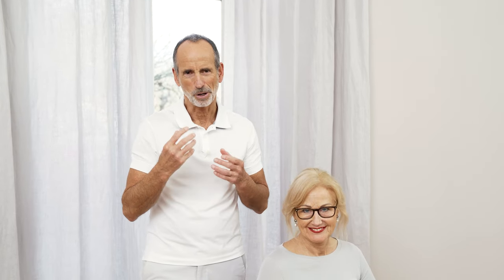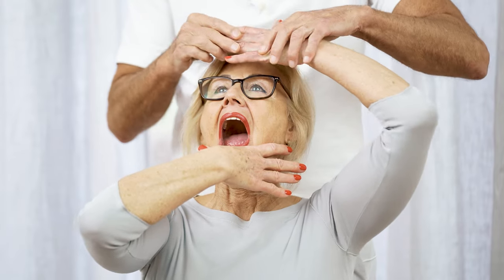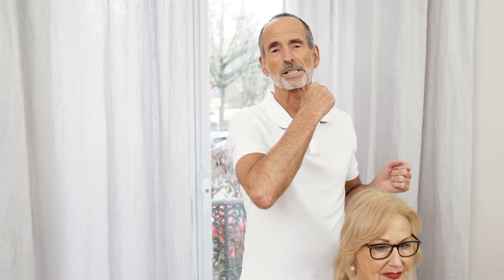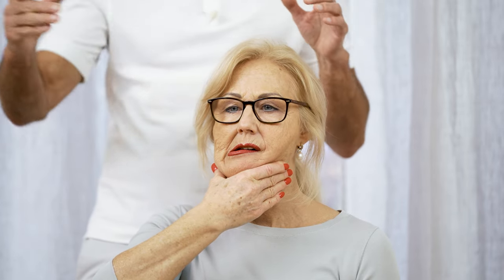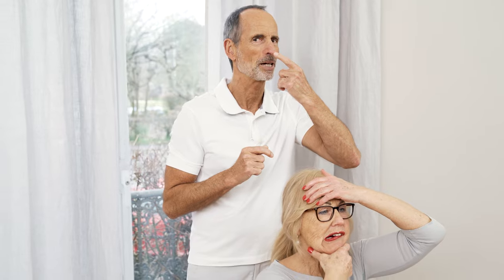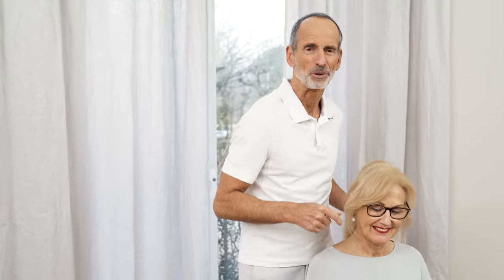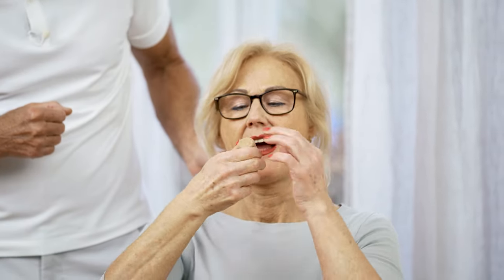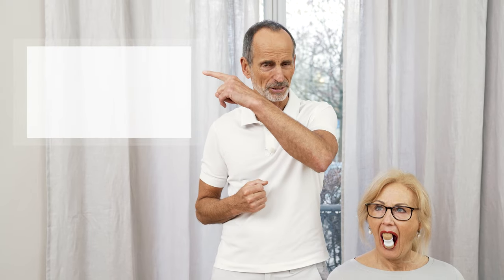TOP 3 Exercises For Temporomandibular Joint Disorder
TOP 3 EXERCISES for TMJ, bruxism or temporomandibular joint pain or disorder. These stretches will help to get jaw pain under control naturally.

TMJ stands for temporomandibular joint. Located on both sides of your head in front of your ear, the temporomandibular joint connects your jaw to your skull. This joint facilitates jaw movement so you can chat, chew, and yawn easily. If the temporomandibular joint is injured, arthritic, or you experience trauma to the jaw, you may develop TMJ disorder.

Symptoms of TMJ disorder include jaw pain and discomfort, a decreased range of motion, stiffness in the muscles surrounding the joint, and facial or neck pain. You may experience pain on one or both sides of your face or in your neck and shoulders. TMJ disorder can also cause headaches, toothaches, and earaches. Your jaw may also lock in one position or make a clicking or popping sound during movement.

TMJ disorder can be caused by grinding or clenching your teeth and general wear and tear to the joint. It has also been linked to stress and poor posture. Stress can cause the muscles in your face and around your jaw to tighten, while sitting incorrectly for too long may strain your neck and face.